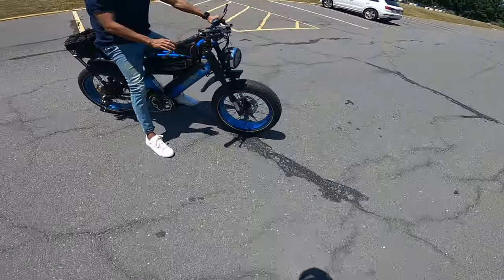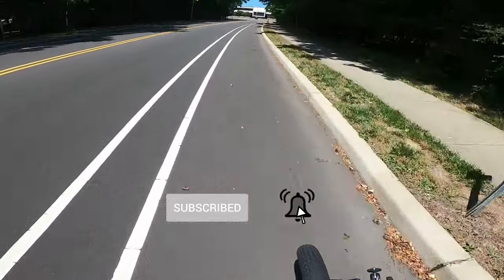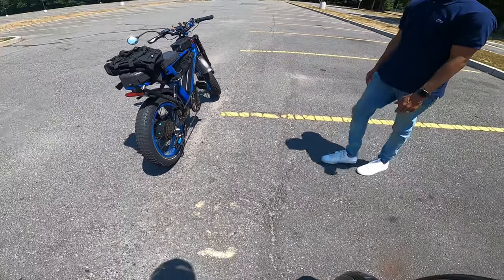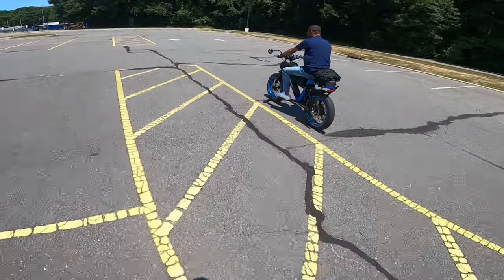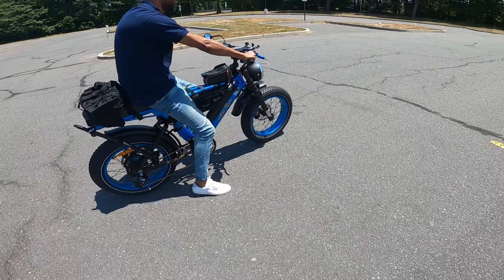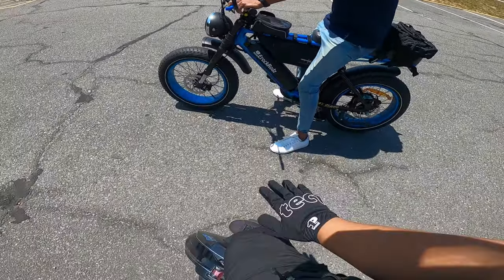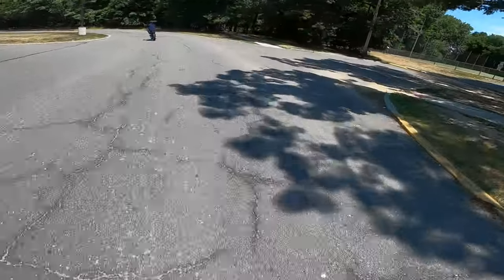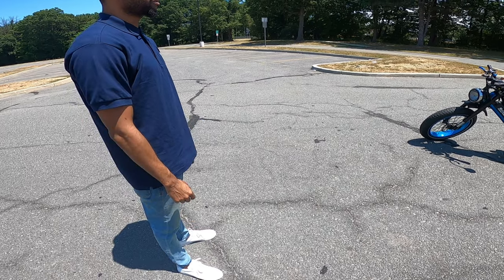Recruiting a new ebike rider! ⎮ Ariel Rider X-Class New User Tutorial ⎮ Building an ebike community!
A prospective new rider reached out to me to ask if he can try out my bike.  The Ariel Rider X-Class spoke for itself and now we have a new rider!

I believe this is all about building the ebike community and culture.  If you live in or close to NJ and interested in group rides around the area, join this Facebook group to coordinate rides!

Timeline:
0:00 Intro
0:46 Meeting
1:45 Riding Tutorial to the X-Class ebike
2:50 Throttle Only Speed
3:05 NJ PEV Group Rides Facebook Group
3:42 Speed Discussion
3:59 Lowering the bike height
4:21 PAS vs. Throttle only speed control
5:15 Successfully Recruited a new ebike rider
6:05 Outro

Ride safe with Riderbags!

Camera Gear
Go Pro Hero 8
Go Pro Helmet Mount